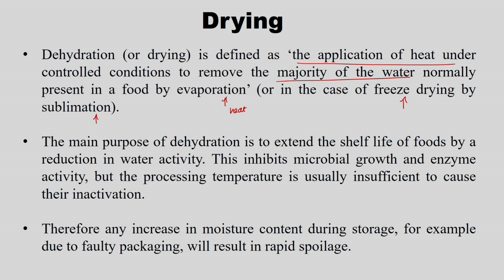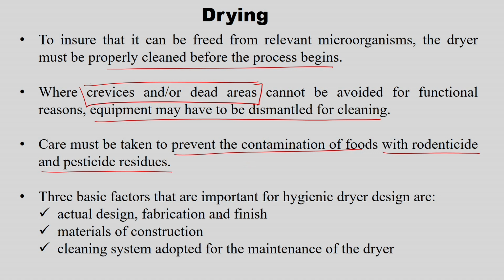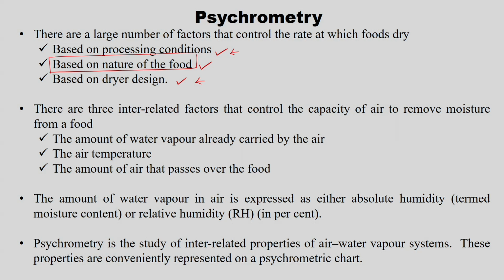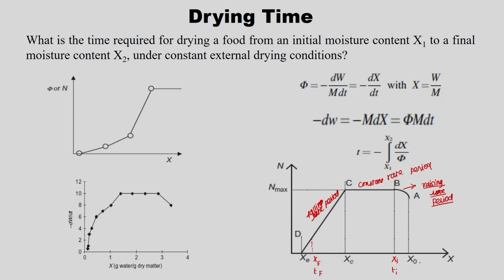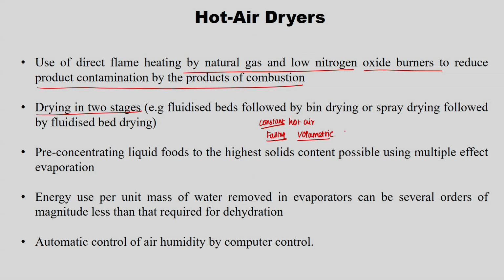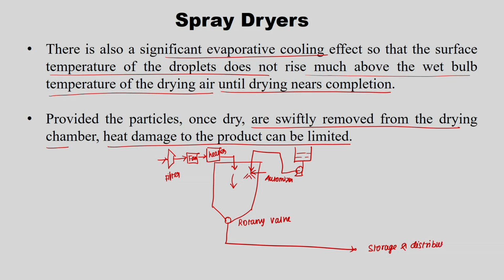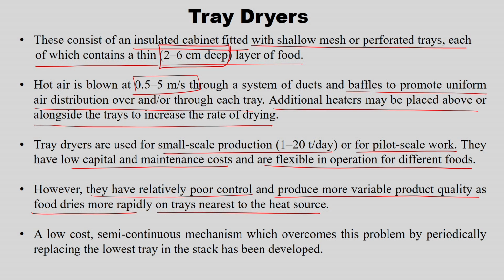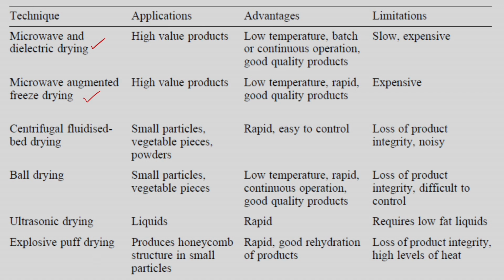Lec 22: Various types of driers for food process engineering